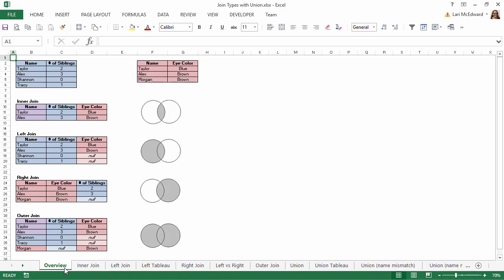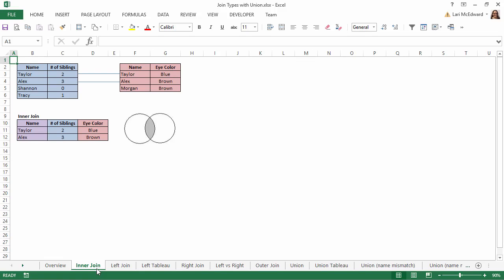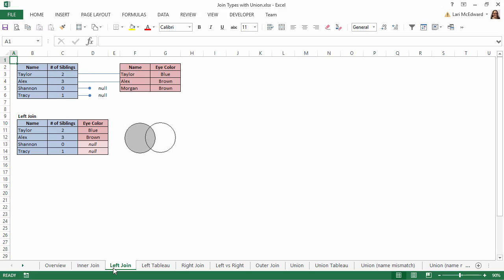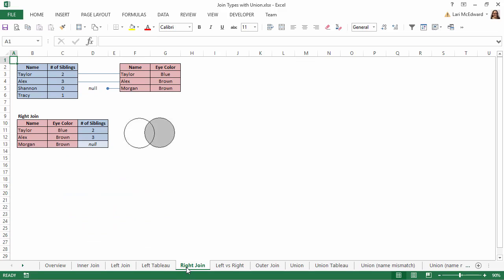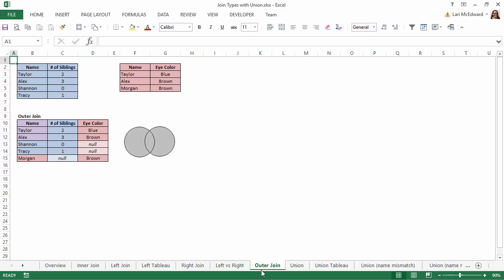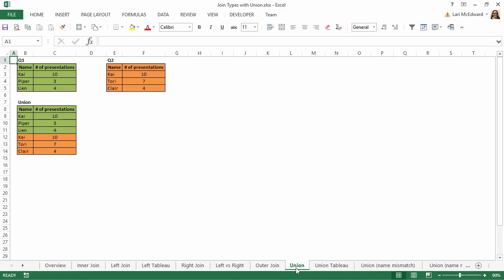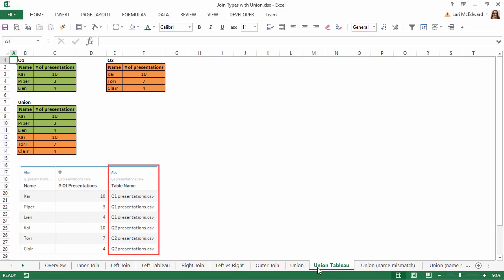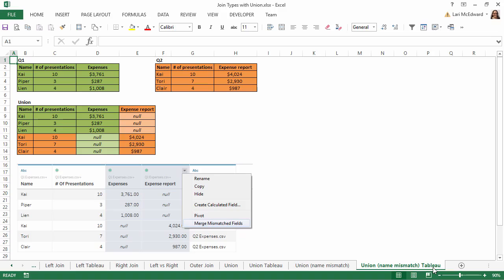Joins in Tableau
The data that you want to analyze is often made up of a collection of tables that are related by specific fields. Joining is a method for combining the related data on those common fields. The result of combining data using a join is a table that's typically extended horizontally by adding fields of data.Unions allow you to combine data from similar tables or datasets vertically, effectively lengthening the data (whereas Joins combine data horizontally - widening the data). This method is helpful when dealing with data that has the same structure but is split across multiple files or tables.In general, there are four types of joins that you can use in Tableau: inner, left, right, and full outer. If you aren't sure what join type you want to use to combine data from multiple tables, you should use relationships.The maximum number of 32 tables can be joined in Tableau. A table size must also be limited to 255 columns (fields).Joins must be defined between physical tables up front, before analysis, and can't be changed without impacting all sheets using that data source. Joined tables are always merged into a single table. As a result, sometimes joined data is missing unmatched values, or duplicates aggregated values.the difference between JOIN and UNION in SQL lies in their fundamental purposes and the way they merge data. JOIN is used to combine rows from two or more tables based on a related column, while UNION is used to combine the results of two or more SELECT statements into a single result set. the 3 different types of joint?
The 3 functional joint types include the immovable synarthrosis, slightly moveable amphiarthrosis, and freely moveable diarthrosis. The 2 joint classification schemes correlate: synarthroses are fibrous, amphiarthroses are cartilaginous, and diarthroses are synovial.The UNION ALL operation is generally faster than the UNION operation. UNION combines and removes duplicates from the result set, which involves additional processing. UNION ALL, on the other hand, simply combines the result sets without removing duplicates, resulting in a faster operation.Most experts define a joint as any place two bones meet. Others define joints differently, saying joints should only be considered places where two bones meet that move. Depending on which definition you use, adults have around 350 joints.A joint is the part of the body where two or more bones meet to allow movement. Generally speaking, the greater the range of movement, the higher the risk of injury because the strength of the joint is reduced. The six types of freely movable joint include ball and socket, saddle, hinge, condyloid, pivot and gliding.